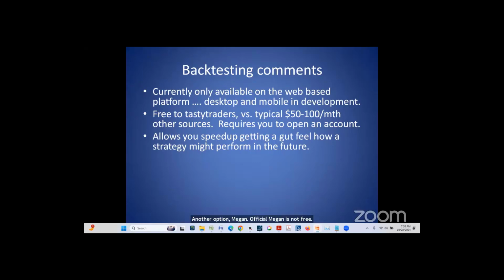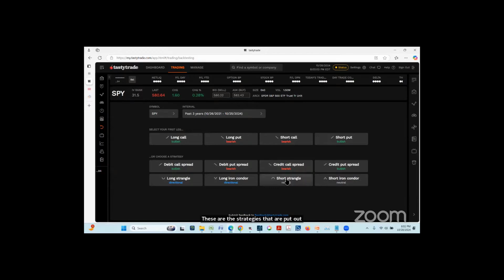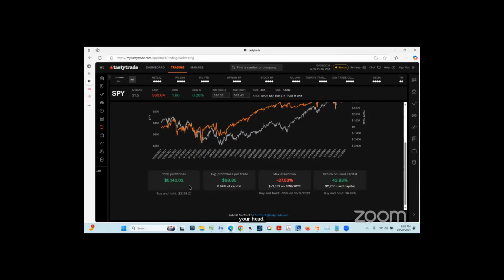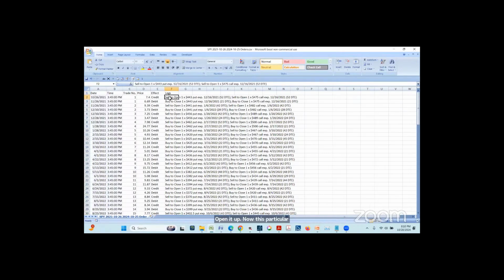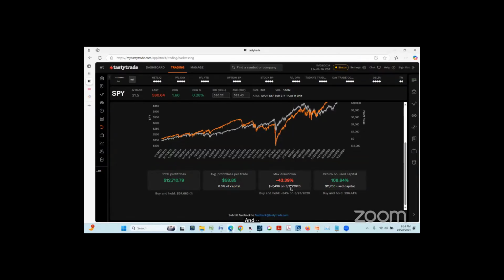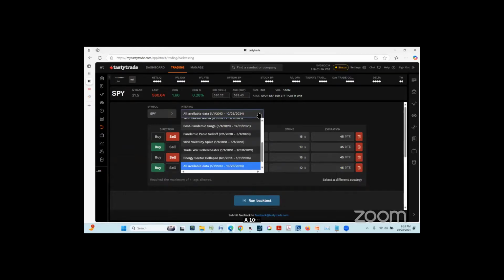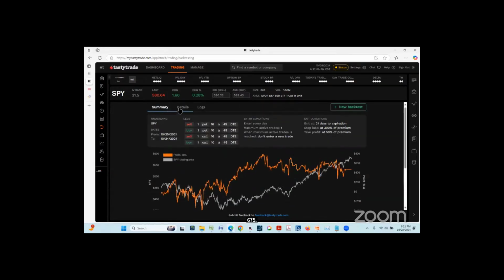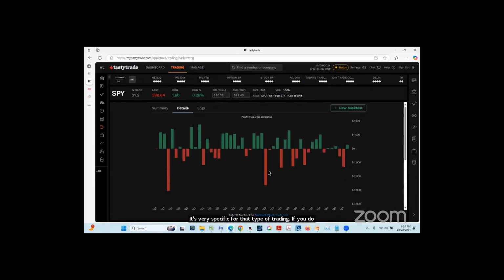Dan Queen: Using tastytrade's web backtest capability - Raleigh Durham Traders 10/28/2024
Dan demoed tastytrade's latest web backtest capability and ran a number of detailed backtests as examples.

This is one part of  three parts total for this meeting.

Thanks to Aeromir.com for their facilities.